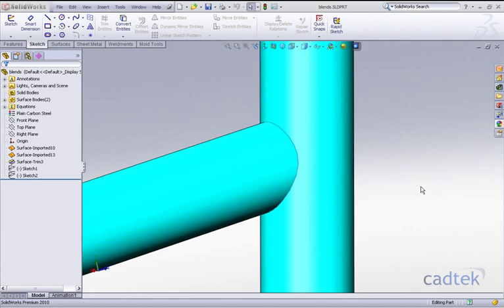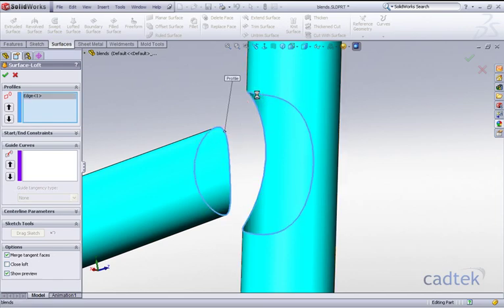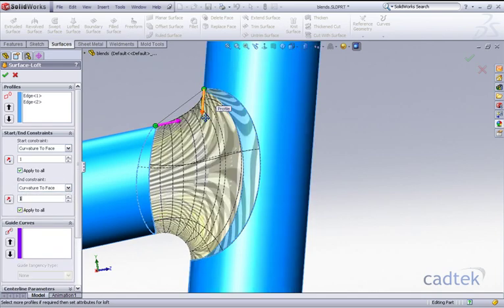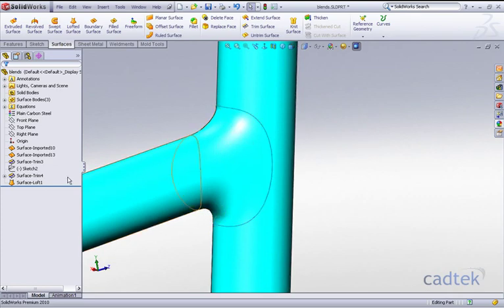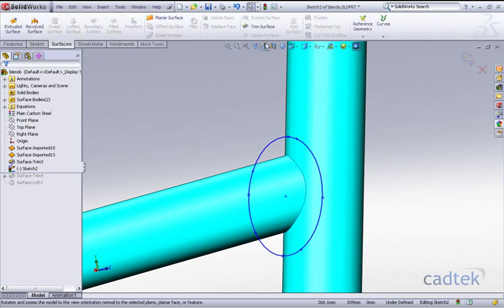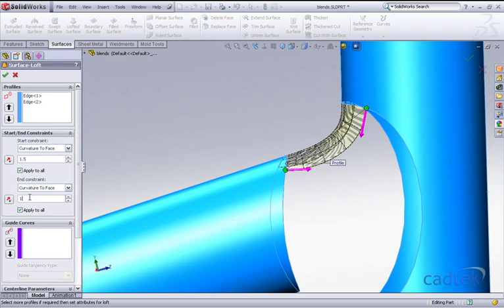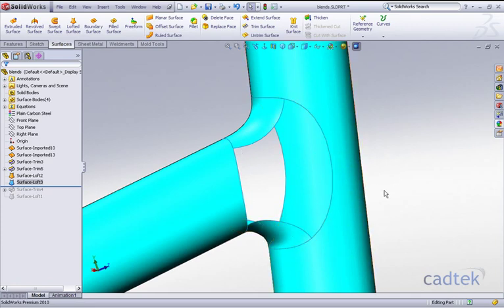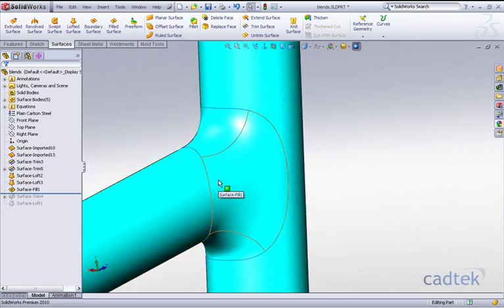SolidWorks Hints and Tips - Tube Blends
Anothyer video in the Cadtek series of SolidWorks Hints and Tips